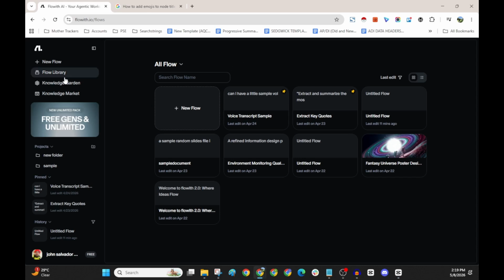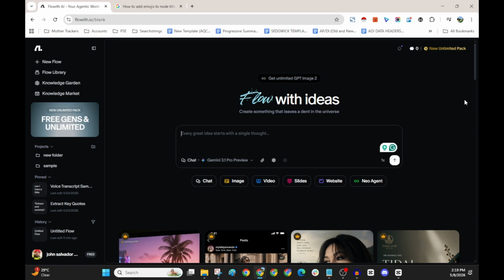How To Adjust AI Creativity Levels Using Flowith.io (Full Guide)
In this video, you will learn exactly how to control the output of your AI generations by adjusting the creativity levels within the Flowith.io interface. Fine-tuning these settings allows you to switch between highly precise responses and more imaginative, creative results depending on your project needs.

Key points covered in this tutorial:
- Navigating to the AI settings panel
- Understanding the creativity slider and parameters
- How to balance accuracy versus randomness
- Real-time examples of different creativity levels
- Tips for optimizing your workflow

Mastering these settings will help you get the most out of your AI canvases and ensure your results are always on track.